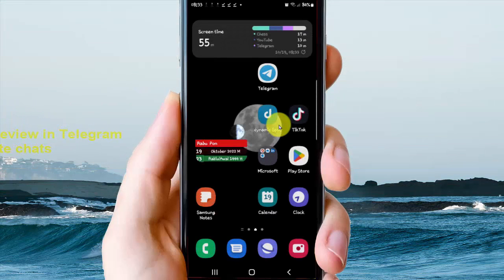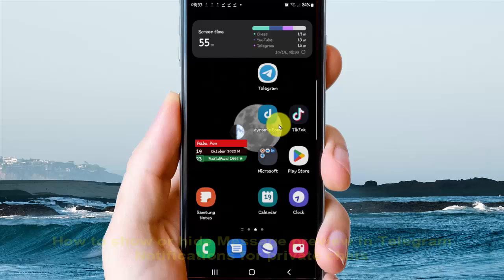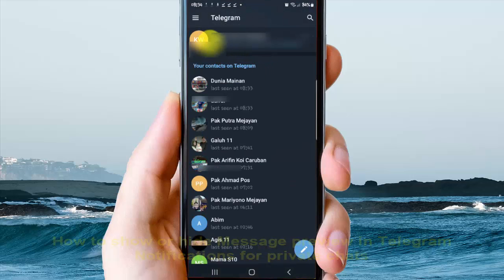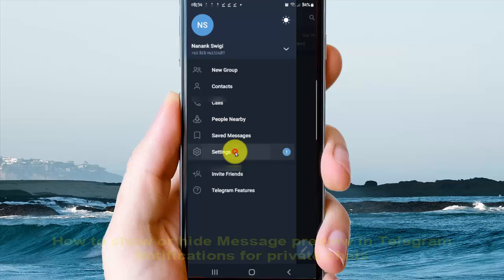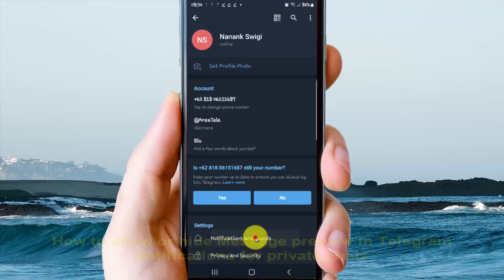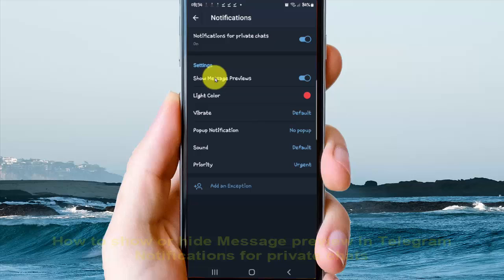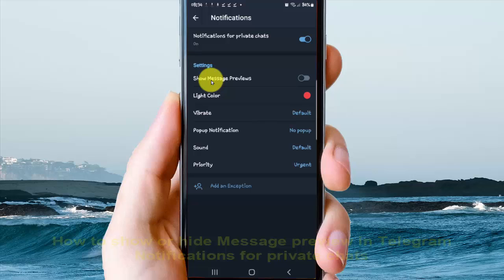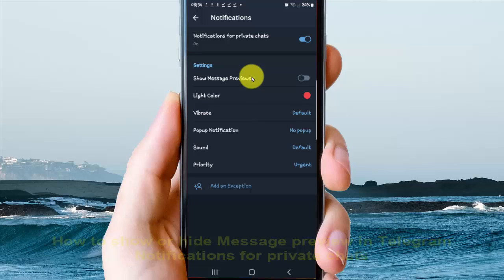Android Phone : How to show or hide Message preview in Telegram Notifications for private chats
In this video we will learn about How to show or hide Message preview in Telegram Notifications for private chats. I use Samsung Galaxy S22 in this tutorial